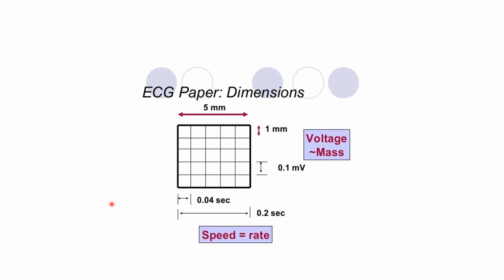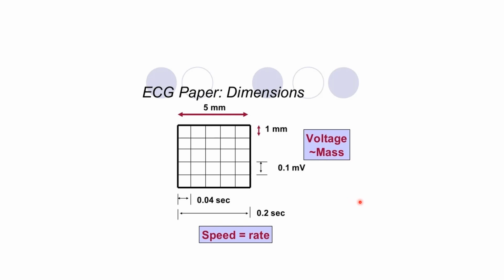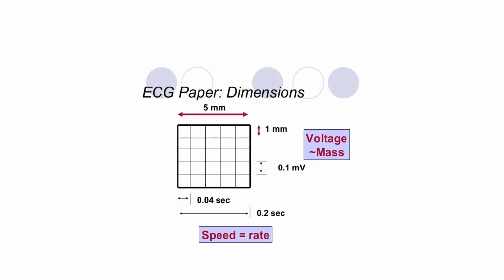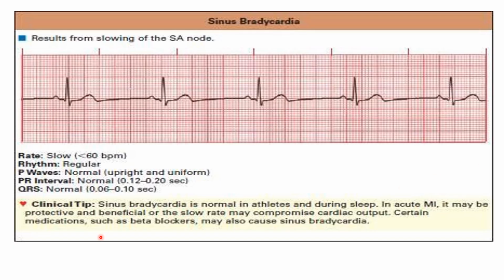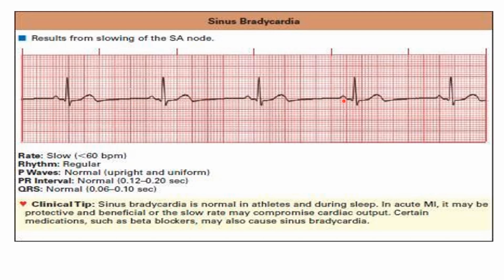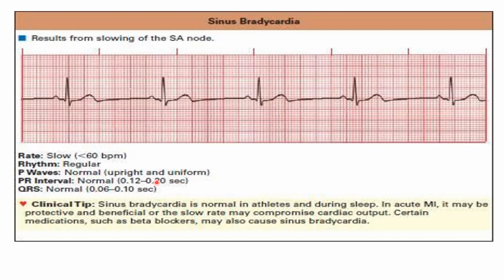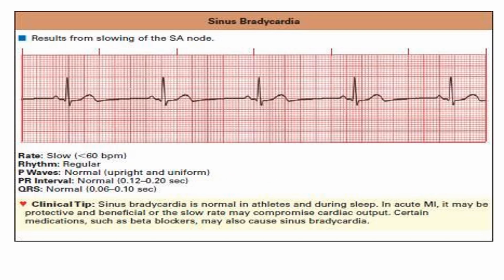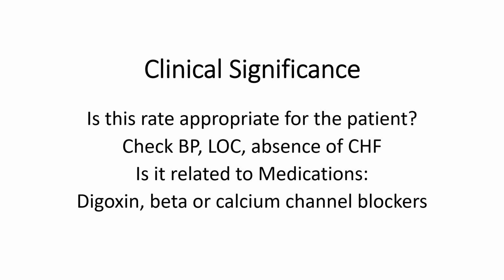Sinus Bradycardia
It's Characteristics and ECG paper dimensions.